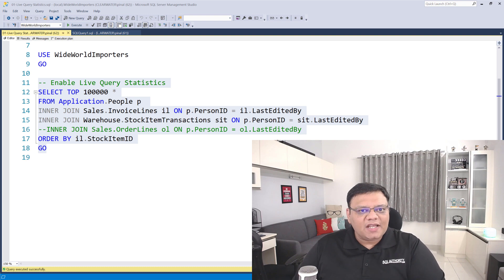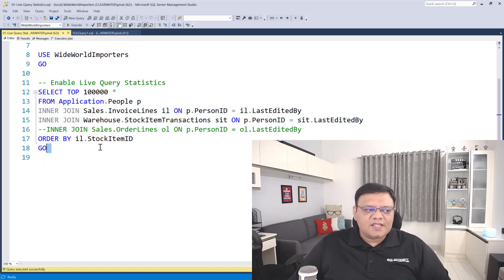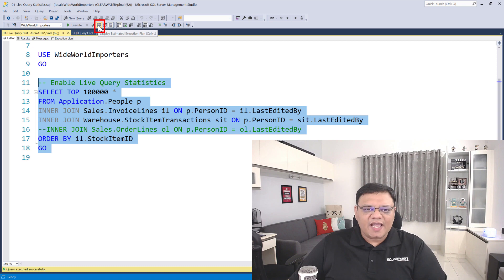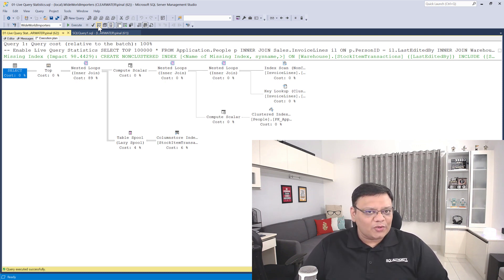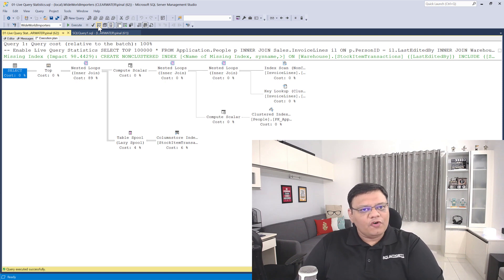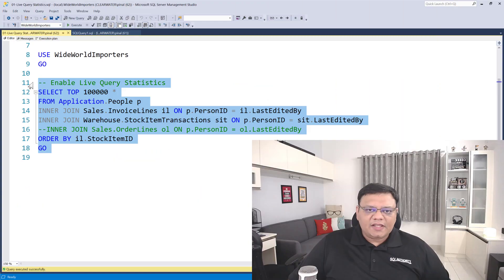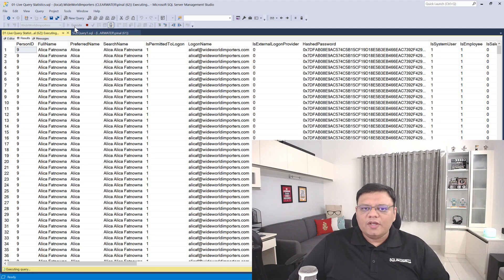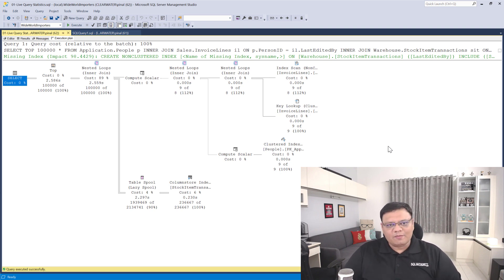Execution Plan - Estimated vs Actual - SQL in Sixty Seconds 113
What is the difference between the Estimated vs Actual Execution Plan?

Find out the answer in this quick video.

0:00 Intro
0:13 Real World Scenario
1:18 Execution Plan
2:35 Summary